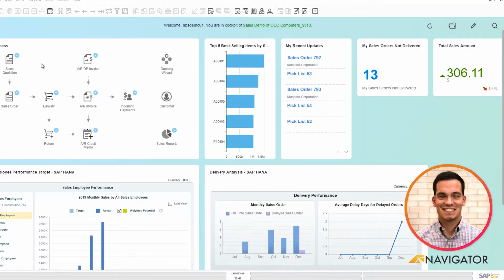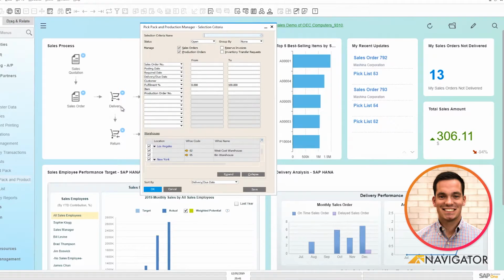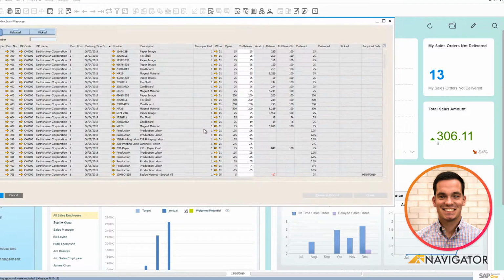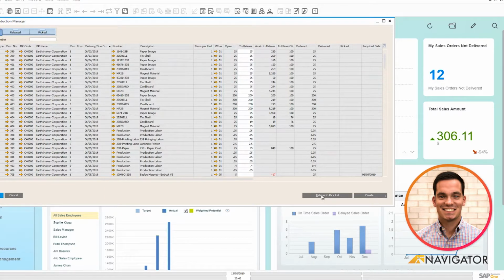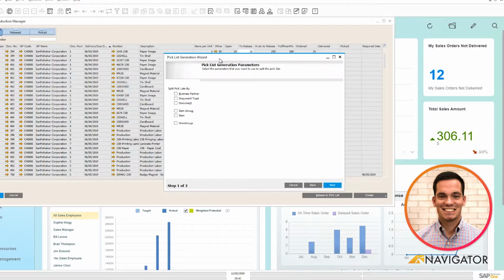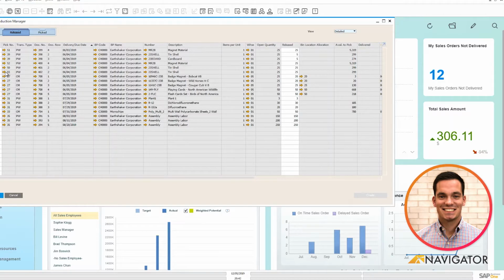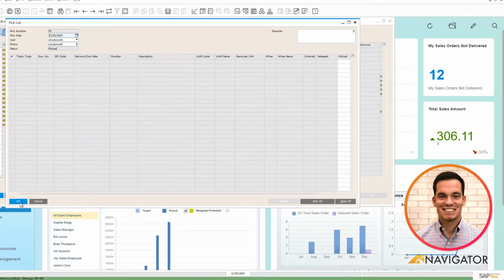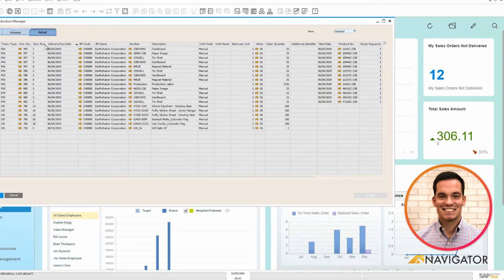How to use the Pick and Pack Production Manager | SAP Business One 2020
Pick and Pack in SAP Business One lets you automate the processing of sales orders, A/R reserve invoices, production orders, and inventory transfer requests in an orderly way, from the creation of pick lists up to packing items for shipment with delivery documents.